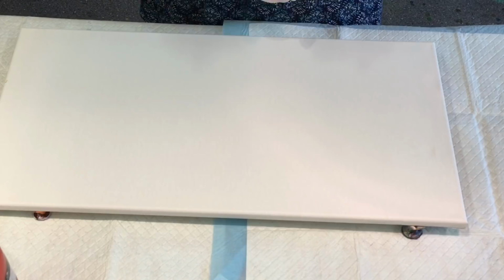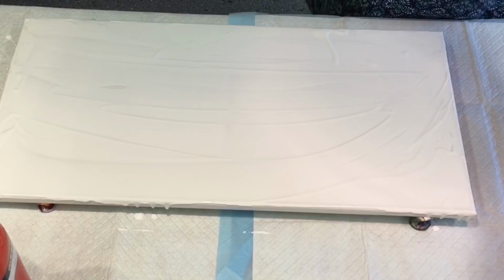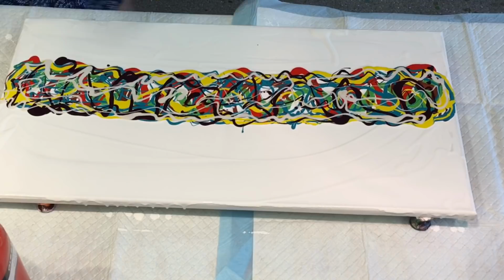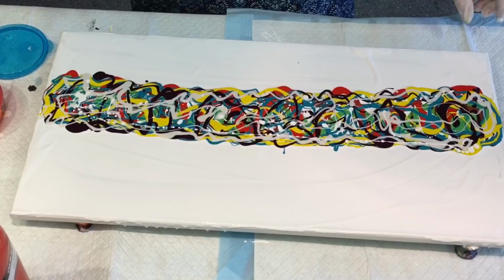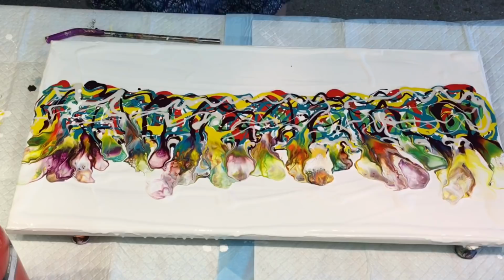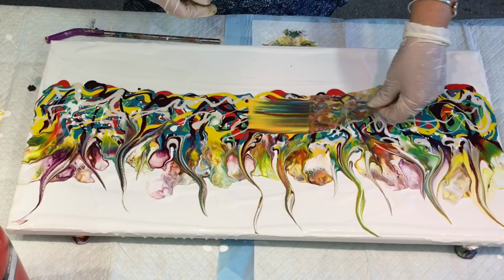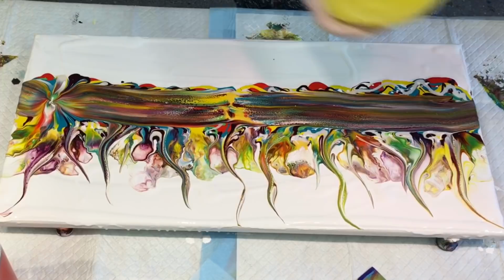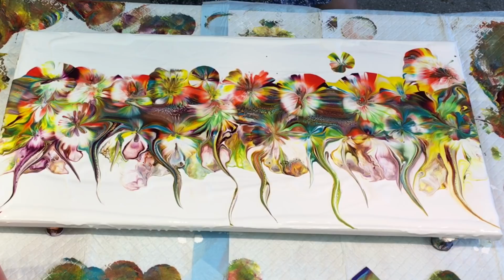INCREDIBLY BEAUTIFUL BRIGHT AND UPLIFTING TROPICAL GARDEN ~Happy holidays~Global impasto paints 🎈🎈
notifications bell 🔔🔔

Today I used Global impasto paints, I added one tablespoon of floetrol to each paint cup and stir for cells and lace, no silicone today 😆😆

paint brands mostly used are the Global paints/Mont marte studio acrylics, dimensions, or pouring paints, Boom Gel stain.